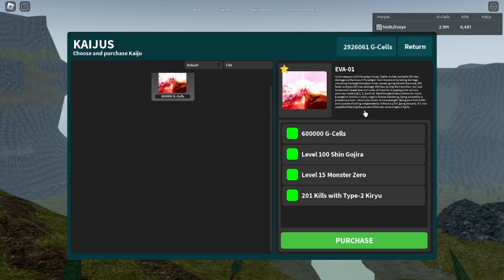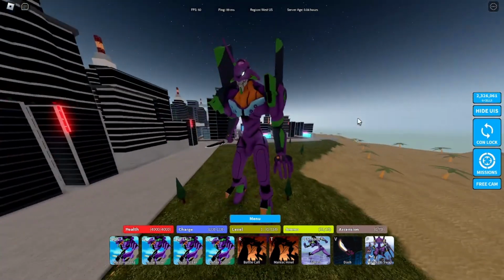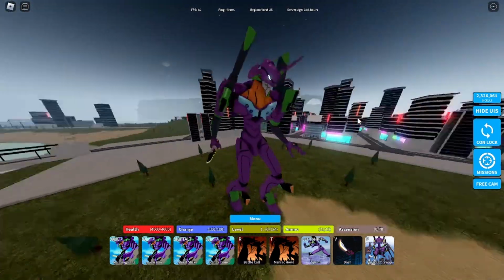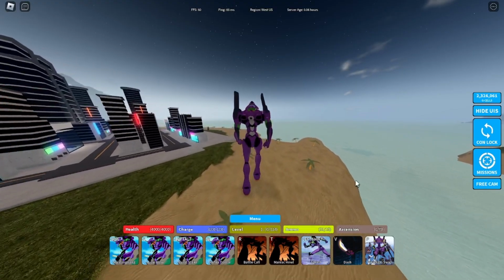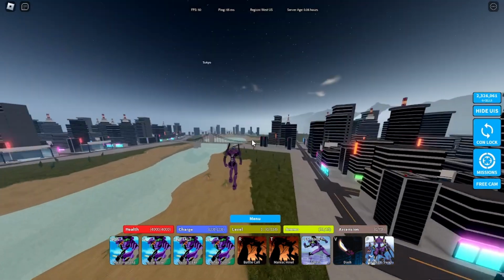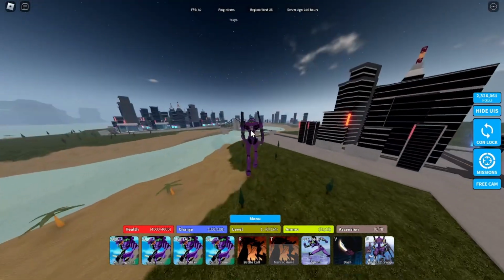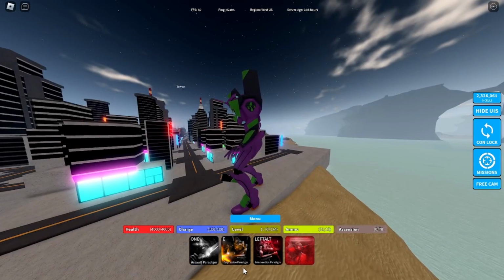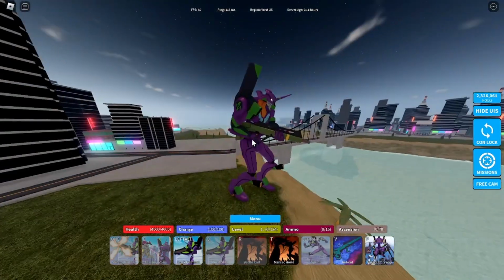EVA 01 Showcase! (Kaiju Universe Roblox)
In this video I showcase Eva the brand new endgame kaiju that just recently released two weeks ago.
I know I'm late and this is very odd because this is out of the ordinary upload but I could not pass this opportunity